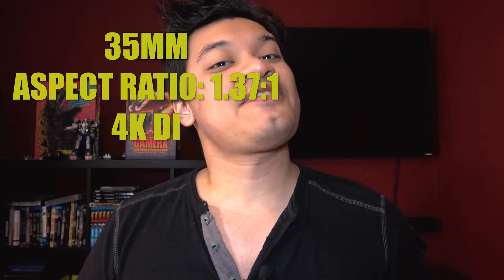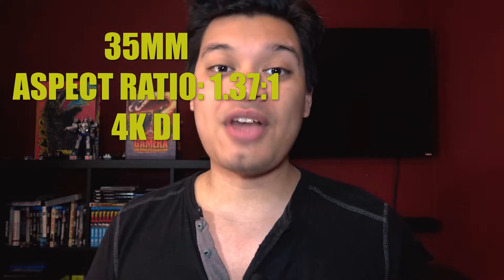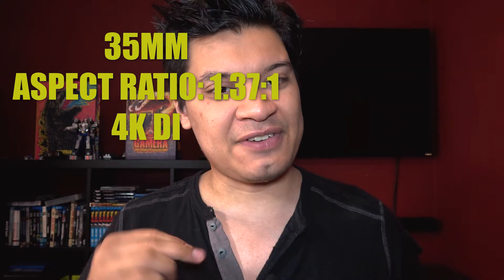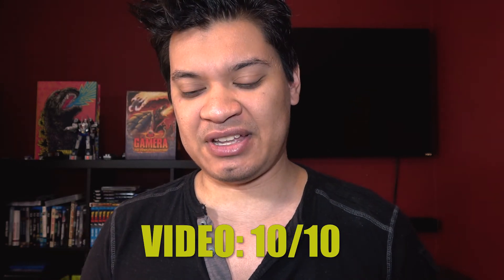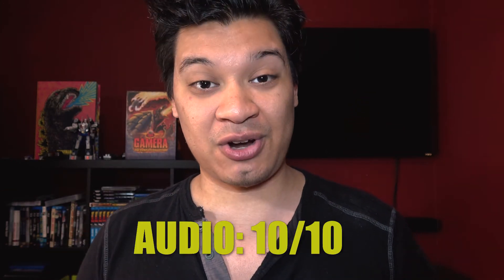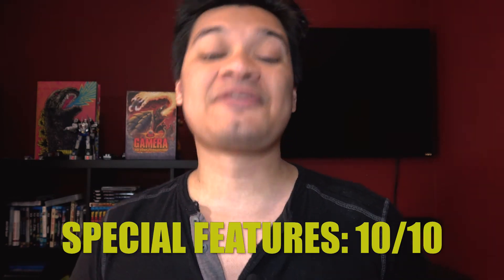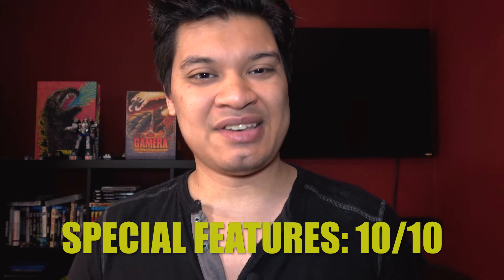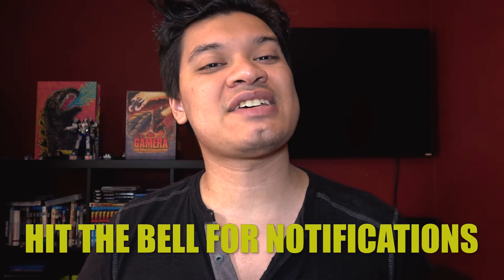THE WAR OF THE WORLDS BLU-RAY REVIEW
Sup Fams! Here is my Blu-Ray Review of The War Of The Worlds from The Criterion Collection. Hope You Guys Enjoy!

AMAZON LINK TO PURCHASE